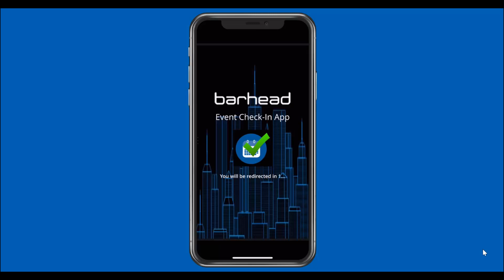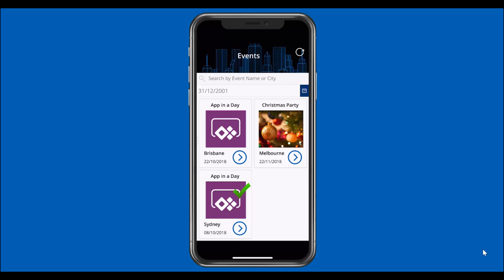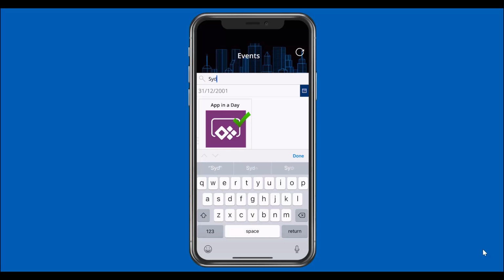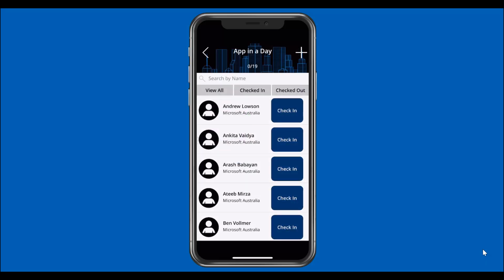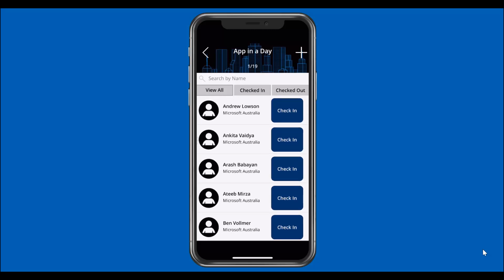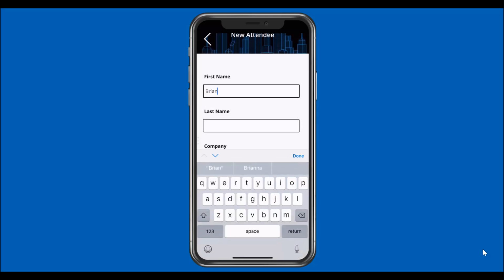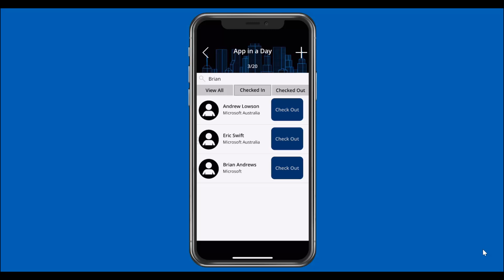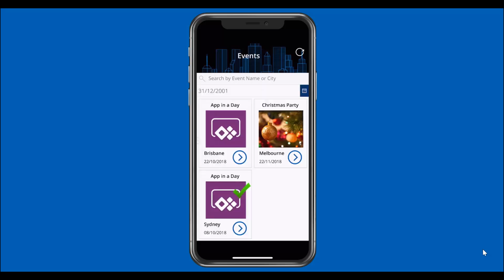Barhead Event Check In Power App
The Event Check-In app allows your team to view the upcoming events your organisation is hosting and to view the registered guests.

Once the event is ready to take place, your event coordinators have access to seamlessly manage the check-in process for pre-registered guests and to register walk-ins at the door. All users are then able to easily identify who is already at the event to focus their attention on guests of interest.

The app leverages Microsoft Excel and PowerApps to manage your events list and registered guests and could be modified to work with your existing D365 Marketing solution which provides end to end support for your event planning and registration processes.

for any inquiries or questions.